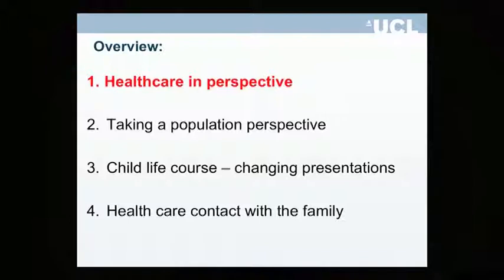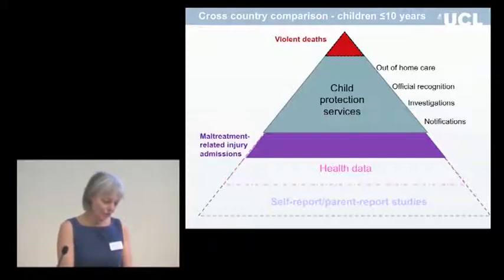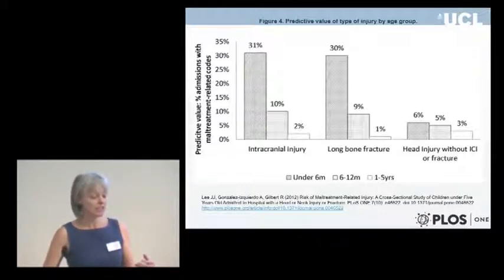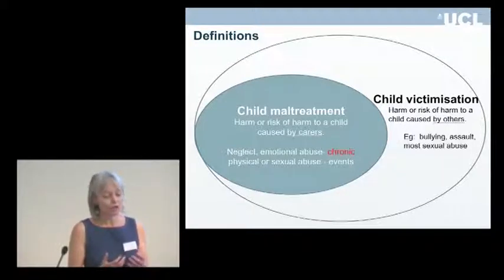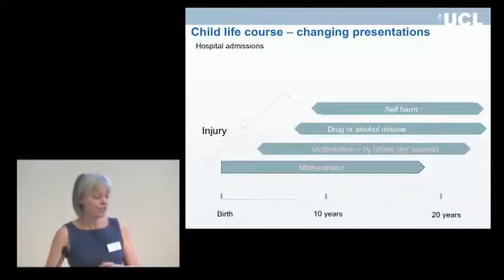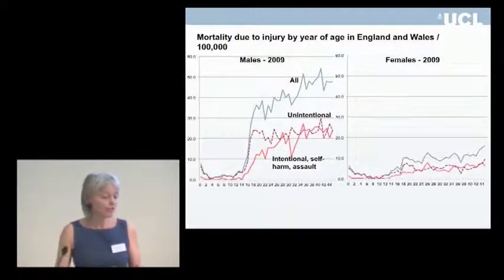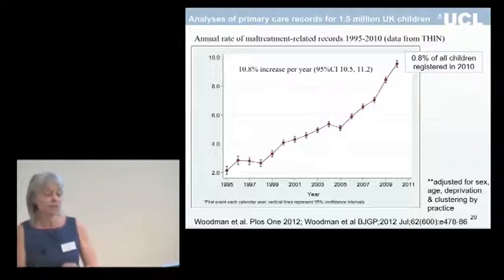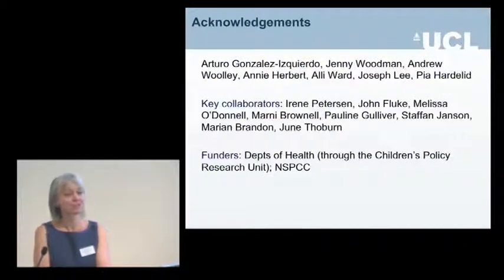Eradicating Childhood Neglect Conference 2013 -- Prof Ruth Gilbert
Recognition and response to child maltreatment in health settings. Recording of the presentation from the conference: Eradicating Childhood Neglect: Effective Assessment Analysis and Intervention, Messages from Research, 9th July 2013.